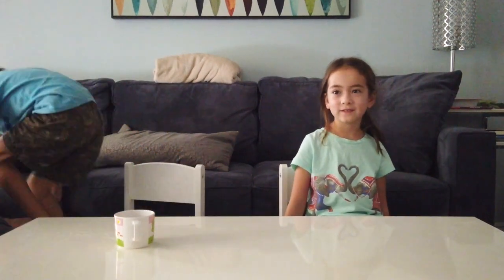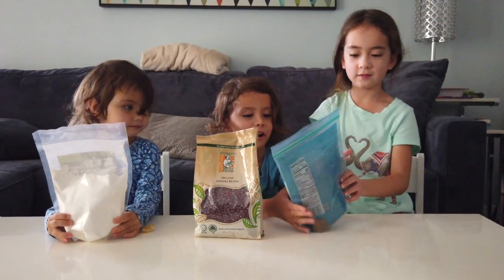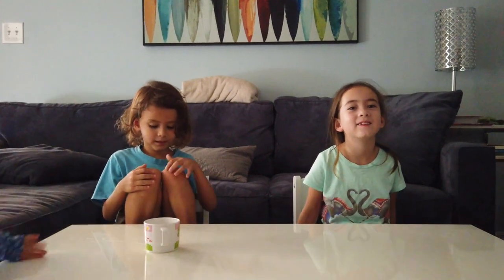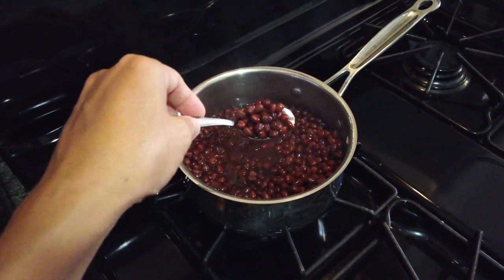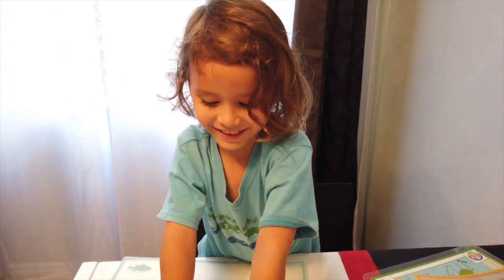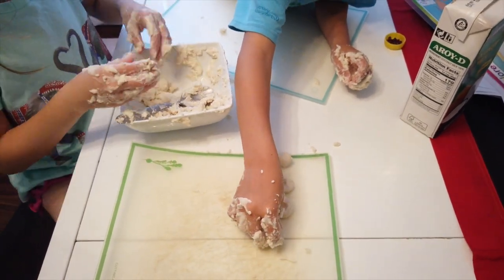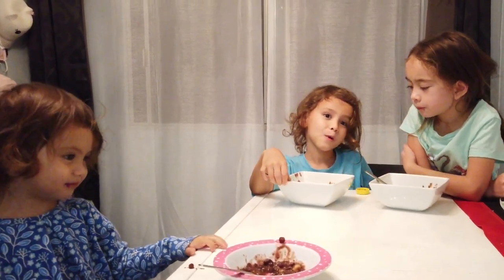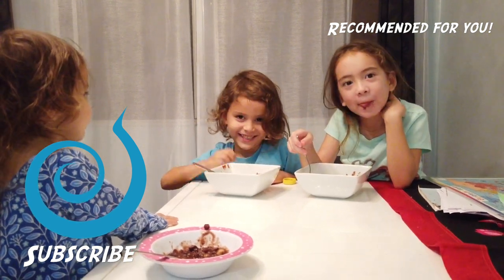Cousins Cook Sweet Red Bean Mochi Soup (Mochi Zenzai) | Japanese Heritage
Our kids are a melting pot of nationalities and cultures!
Kaisho, Harumi & their cousin Miya learn how to make red bean mochi soup to learn about their Japanese heritage.  When we were about the same age as our kids our mom taught us how to make this yummy sweet mochi dessert. I hope our kids will love it too!

ACCOMMODATIONS 🏡

Join Airbnb and get up to $49 off your first trip

CAMERA GEAR 📷

• Osmo Pocket
• GoPro HERO7
• Sony A6300 Camera
• Sony A7R II Camera

TRAVEL GEAR 👜

• Weekender Carry-on Bag
• Daypack Backpack
• Locking Bag Protector
• Packing Cubes

Aloha! We are a worldschooling family traveling the world full-time with two young kids. We are George, Heidi, Kaisho (6) and Harumi (1). Our home base is the beautiful island of Oahu, Hawaii. We've been living a nomadic lifestyle for the past 12 years. Once we started traveling, we just wanted to keep on exploring!